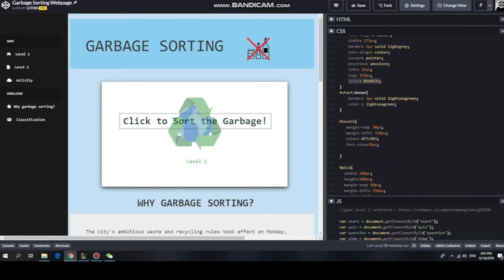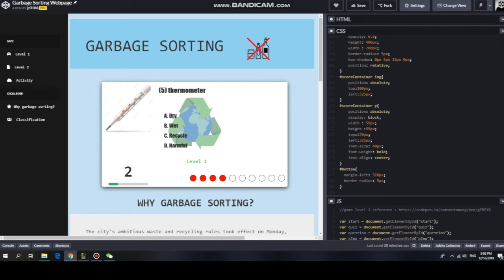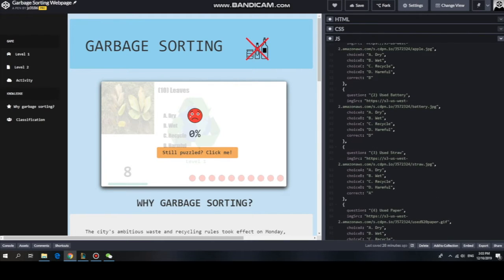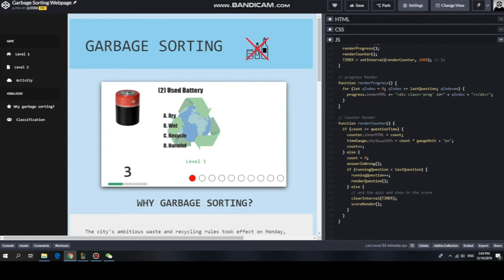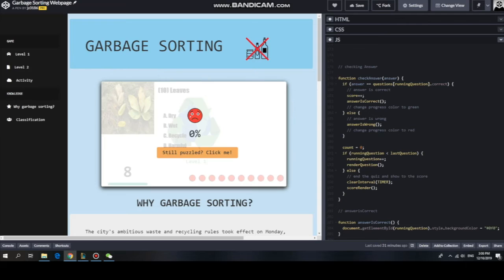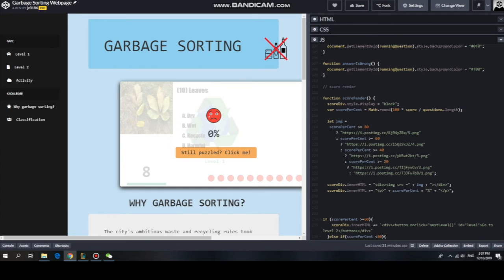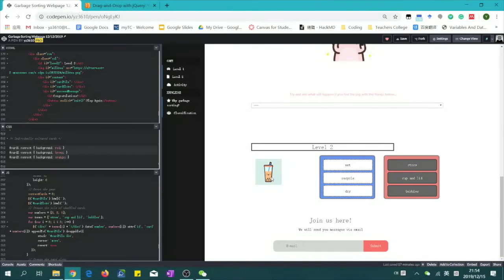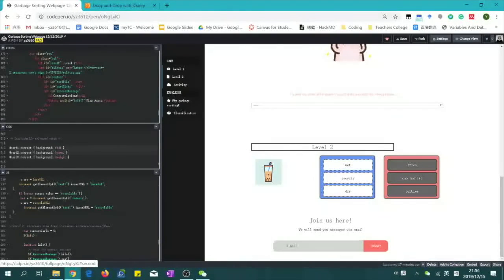garbage sorting 2